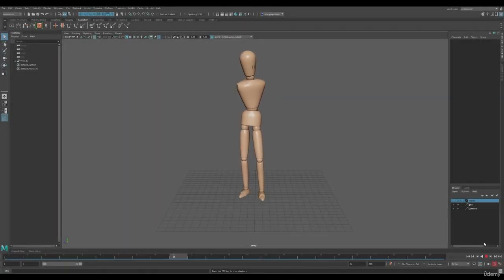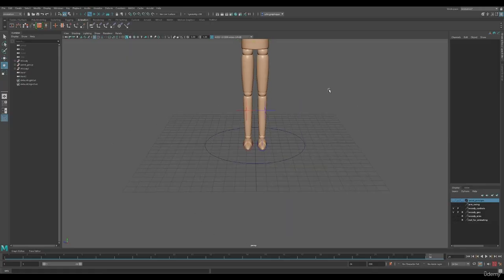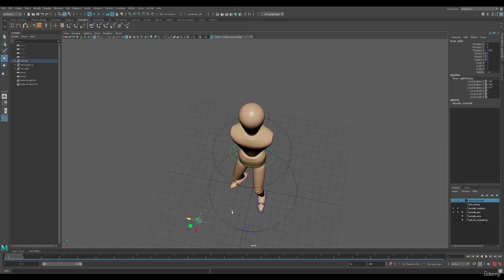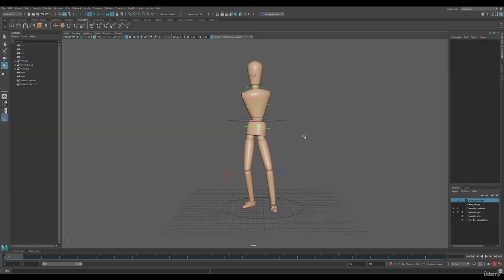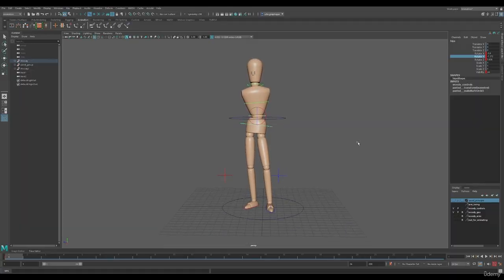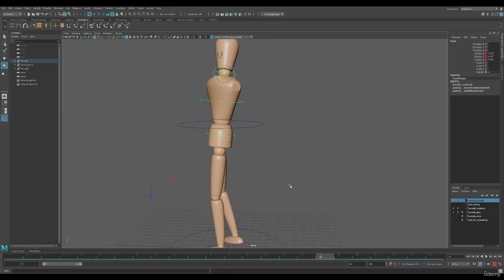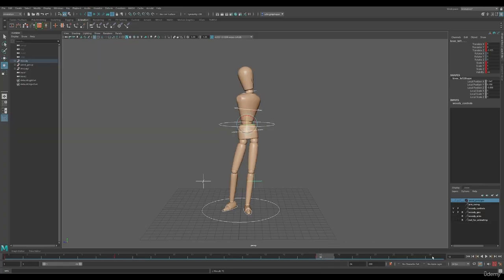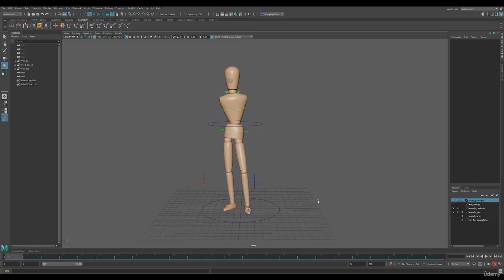24 Character Turn Key Poses